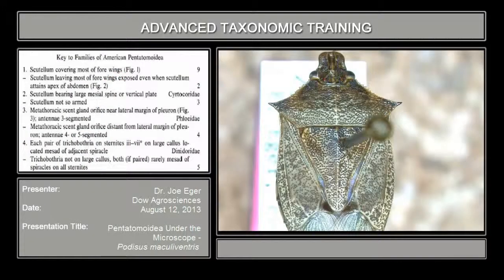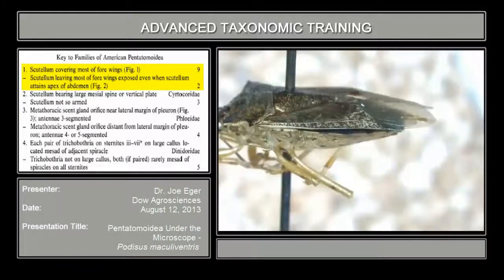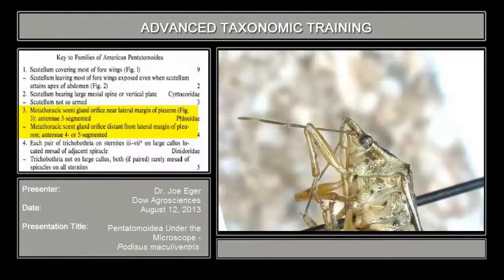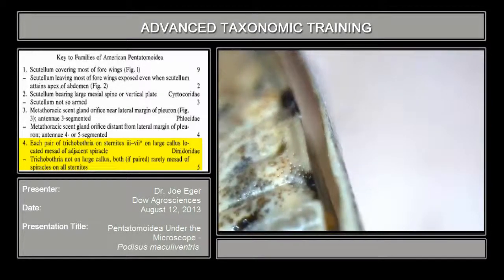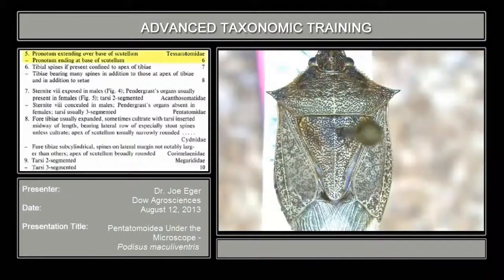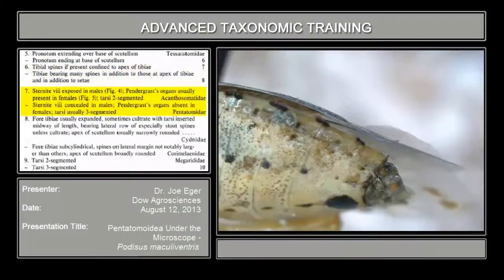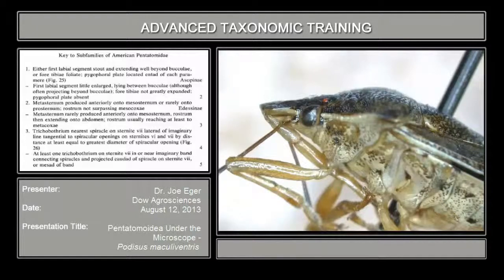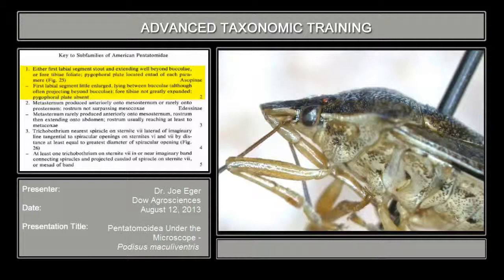Pentatomoidea Under the Microscope – Podisus maculiventris